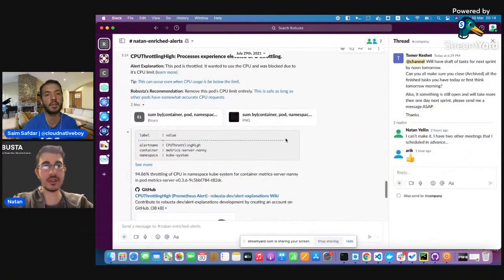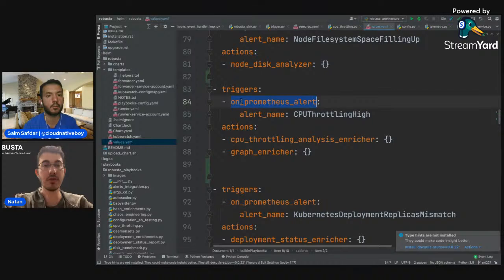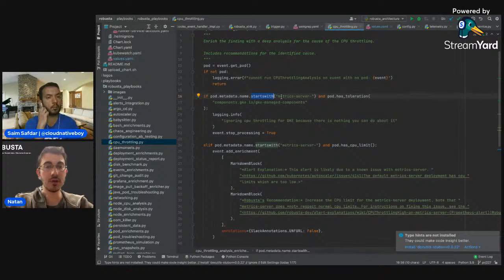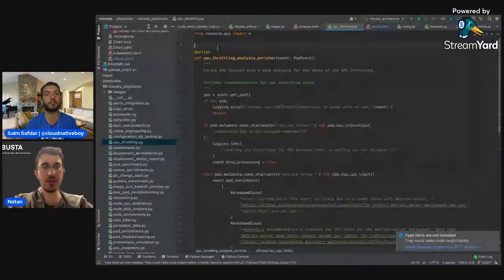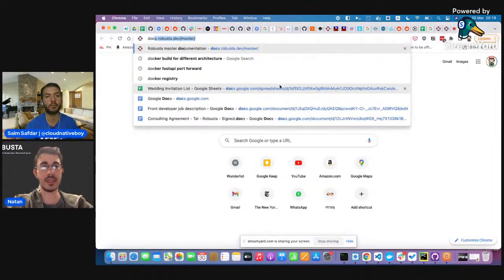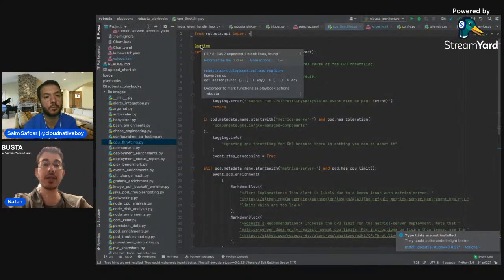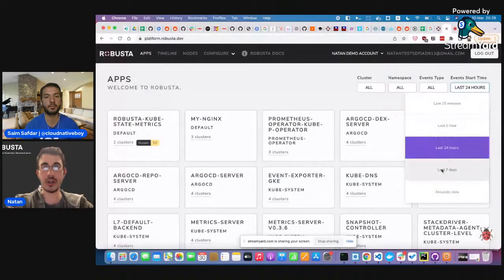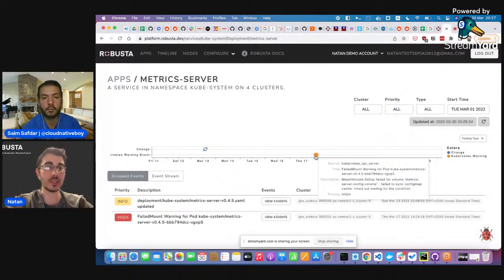KUBERNETES TROUBLESHOOTING MADE EASY WITH ROBUSTA | Episode 44 (CloudNative.FM)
In this episode, I'm joined by Natan Yellin to learn about Kubernetes troubleshooting with Robusta.

Robusta is an open-source platform for Kubernetes troubleshooting. It sits on top of your monitoring stack (Prometheus, Elasticsearch, etc) and tells you why alerts occurred and how to fix them.

Robusta has three main parts, all open source:
✅ An automation engine for Kubernetes

✅ Builtin automation to enrich and fix common alerts

✅ Manual troubleshooting tools for everything else

✅ There are additional optional components:

✅ An all-in-one bundle with Robusta, the Prometheus Operator, and default Kubernetes alerts

✅ A web UI to see all alerts, changes, and events in your cluster.